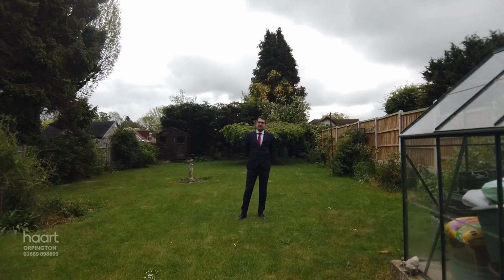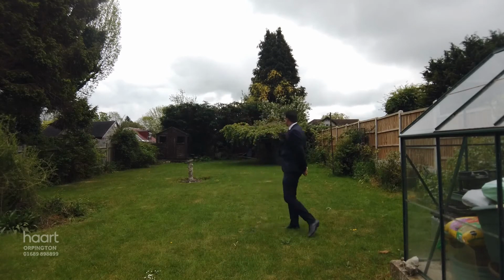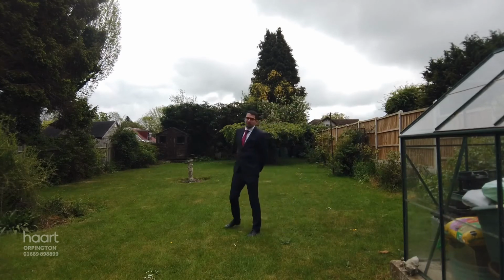Virtual Viewing of Spinney Way, Cudham, 3 bedroom Bungalow For Sale from haart estate agents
Take a look at the Virtual Viewing of this 3 bedroom Bungalow For Sale in Spinney Way, Cudham from haart Orpington estate agents (more details below).

DESCRIPTION:
A wonderful opportunity to create the perfect family home. A three bedroom detached bungalow with planning permission granted to heavily extend the property.

View the full details and book a viewing

CONTACT & CONNECT WITH HAART ORPINGTON ESTATE AGENTS TODAY

NOT QUITE YOUR DREAM HOME IN ORPINGTON?

We have a range of properties on the market in the Orpington area, so why not take a look at other houses for sale in Orpington

SELLING MY HOME IN ORPINGTON - HOW MUCH IS MY HOUSE WORTH?

Are you selling in Orpington? Interested in knowing how much your property is worth? Perhaps you are thinking of buying your next property, so put yourself in the pole position to buy your dream home by booking a free, no-obligation, comprehensive and expert property valuation

THE ORPINGTON HOUSING MARKET

haart Orpington are expert estate agents for the Orpington housing market.

We know what it's like living in Orpington and can give our opinion on the best areas to suit your needs. Ask us your questions - what are the local areas like to live in? What are the schools like? How are the transport links? How are prices moving in different places?

Whether you're buying or selling, letting or renting, haart Orpington have amassed a wealth of guides to help make the process easier. Take a look the advice guides on our website for more information.

- Advice on Selling a House

- Advice on Buying a House

- Advice on Letting a Property

- Advice on Renting a Property